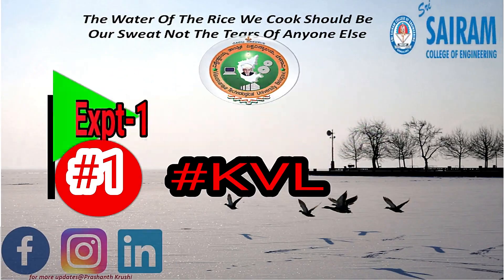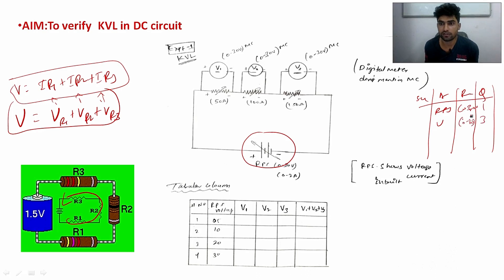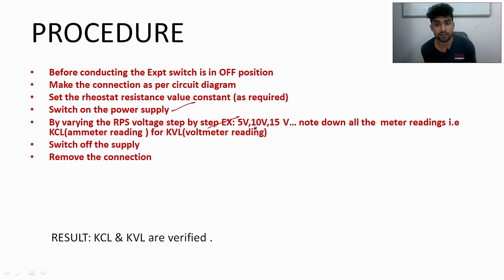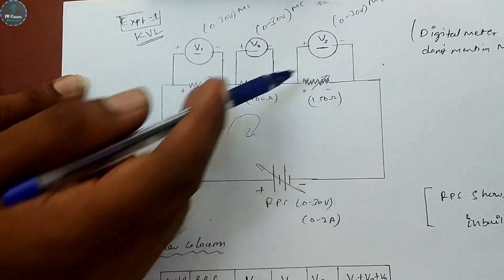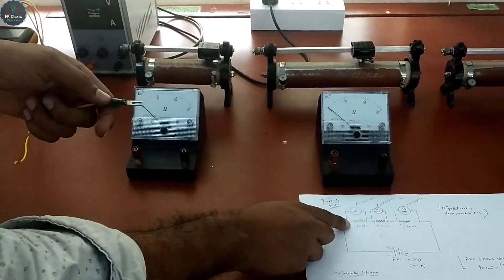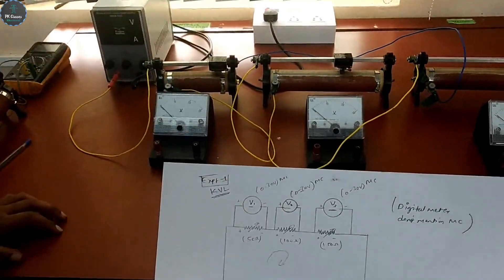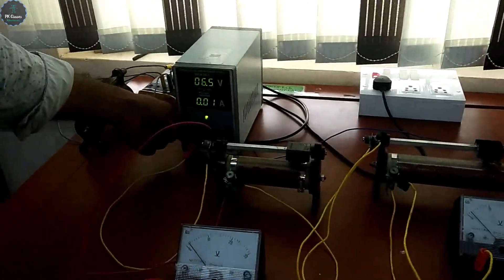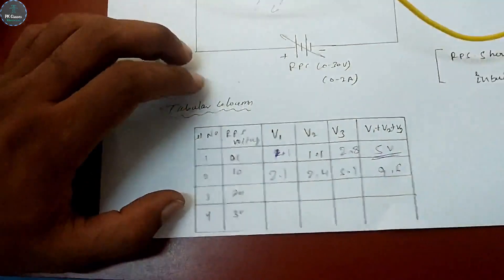KVL I Kirchhoff's Voltage Law | VTU Basic Electrical Lab| 18ELEL17/27 | Experiment 1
Basic electrical lab theory and conduction
Image curtacy google